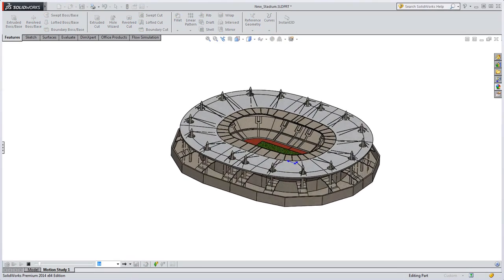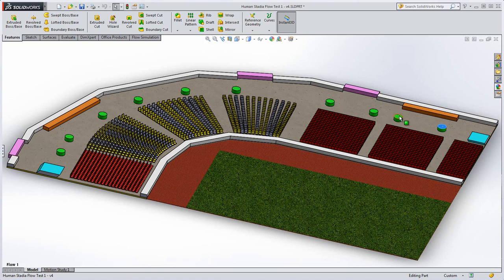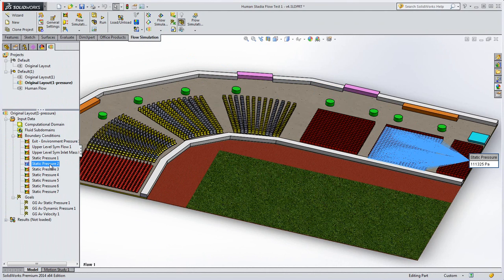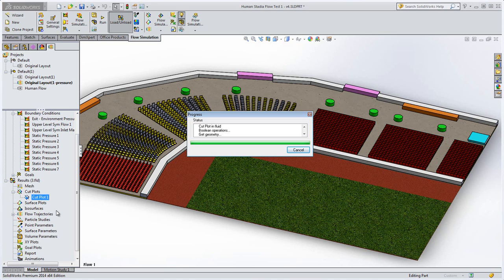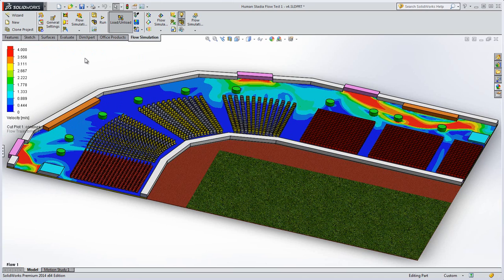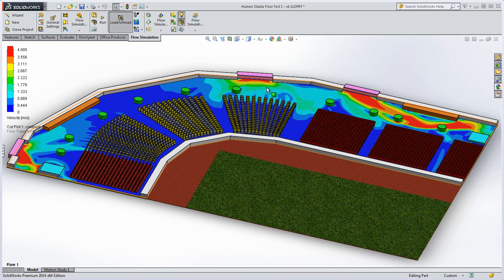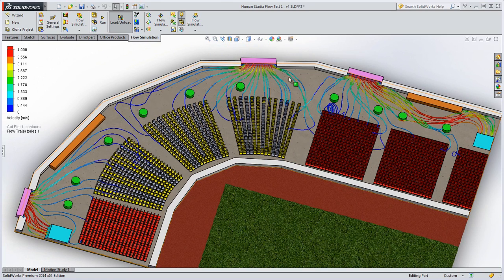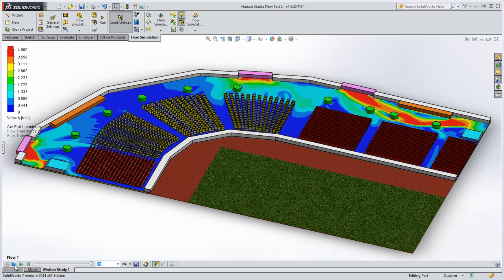SOLIDWORKS: World Cup Special Human Foot Traffic Flow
Watch SOLIDWORKS Simulation use flow technology to demonstrate how fans create foot traffic inside stadiums.